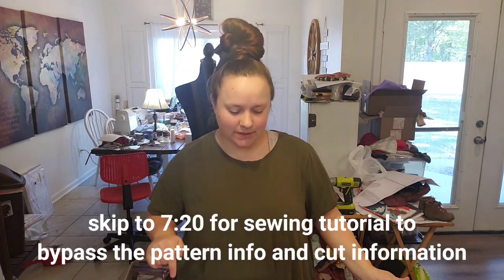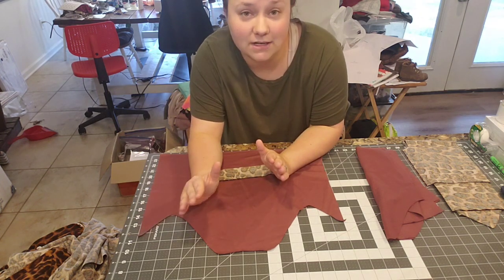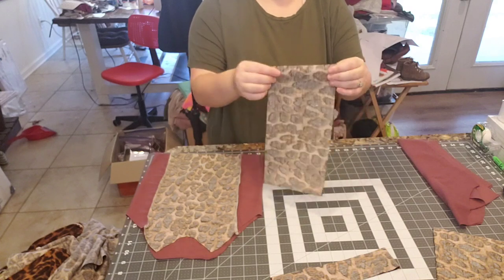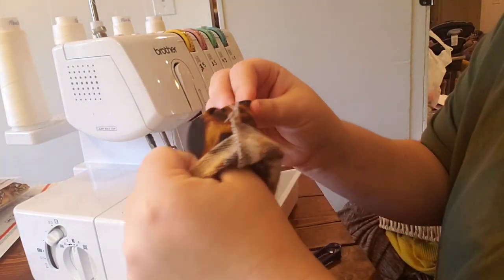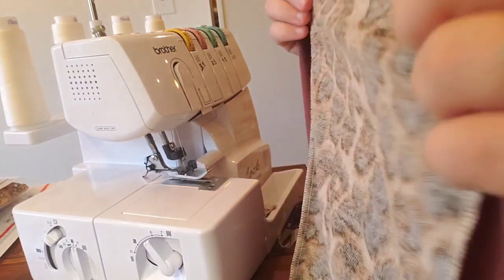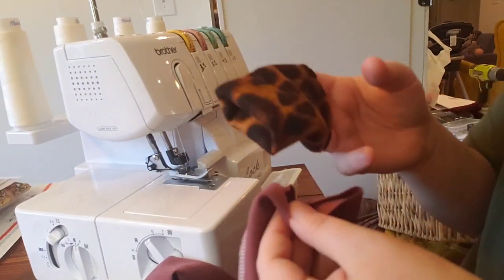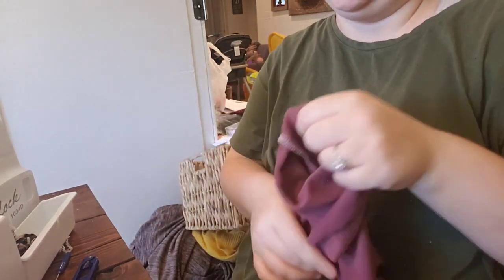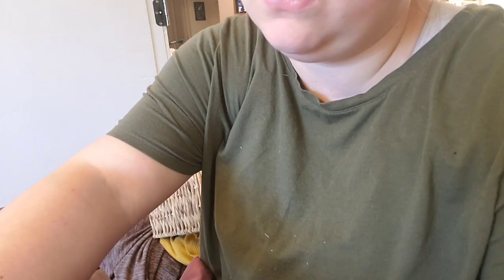How To Make A Toddler Hoodie Video Tutorial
How To Make A Toddler Hoodie Video Tutorial, this hoodie is not your typical hoodie, but is the Seaside Hoodie from Lowland Kids! We are honored to be doing these requested tutorials for you all and love seeing these in your shops, knowing that Recaptured Values had a part in it. We know that you all have been waiting on the hoodie to come being that fall and winter seasons are among us, so we hope this pattern tutorial helps you with everything you look for in a hoodie for your kiddo!

LINKS 👇🏻👇🏻👇🏻